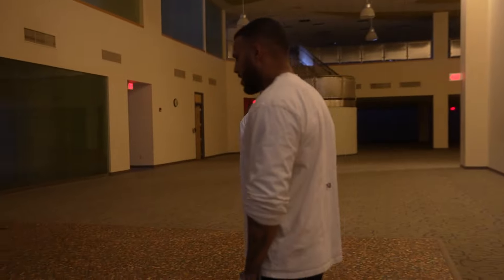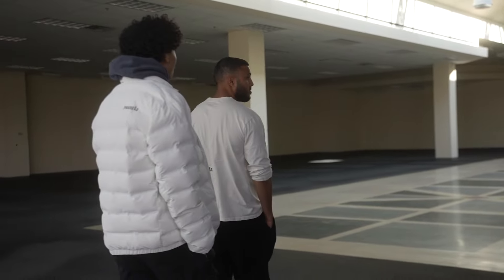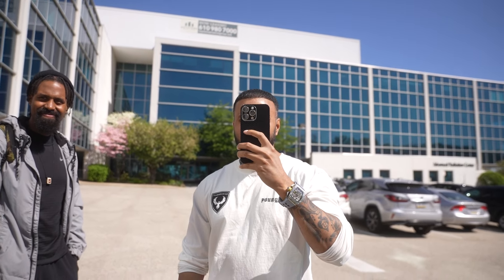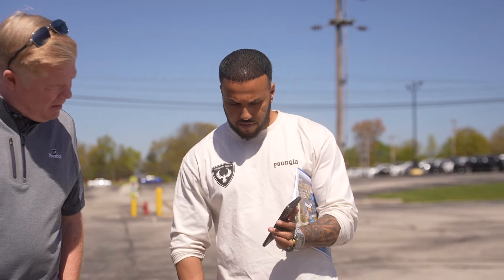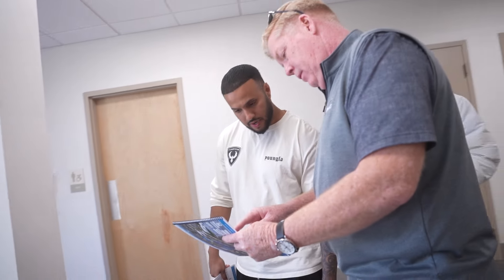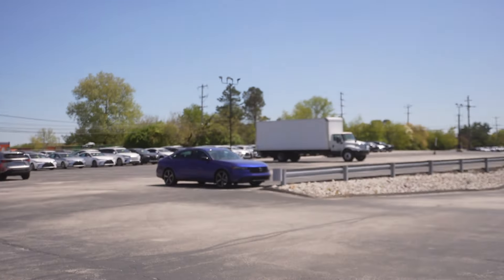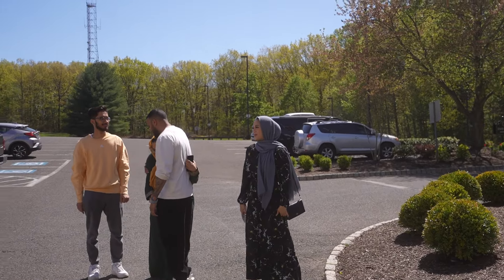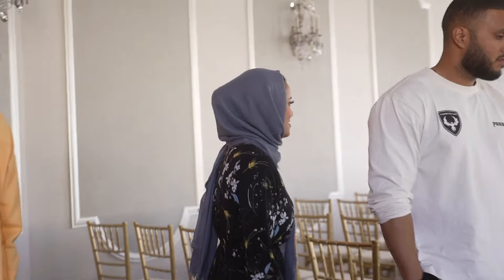S6 Ep 9 LOOKING FOR MORE BUILDINGS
Today Tony is looking at a couple of buildings